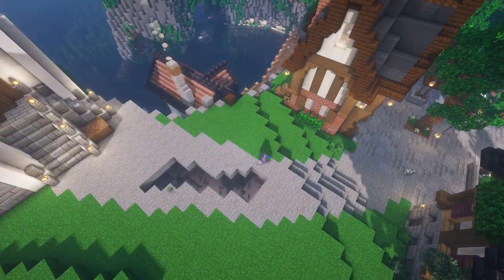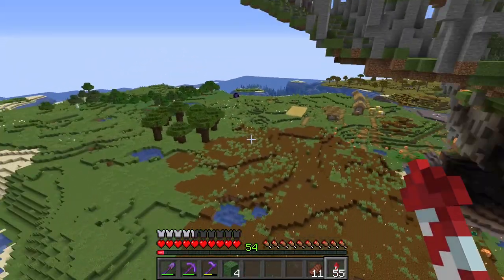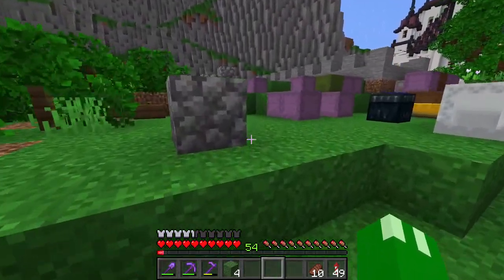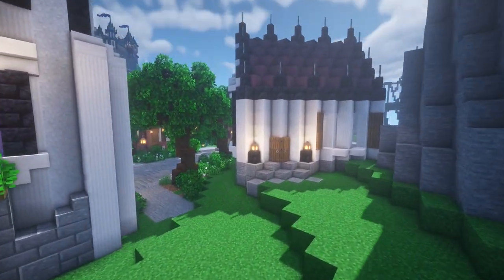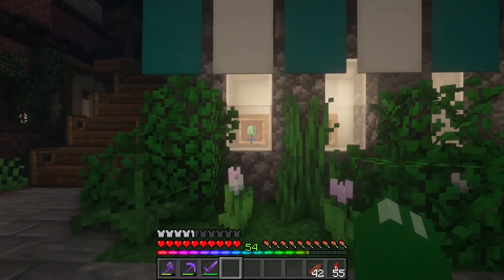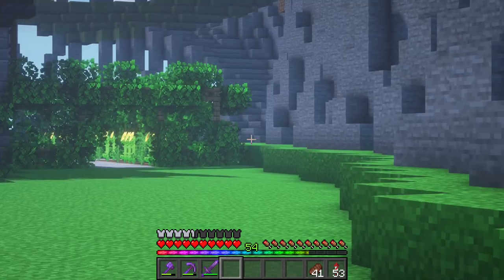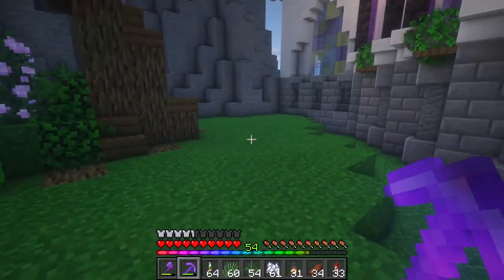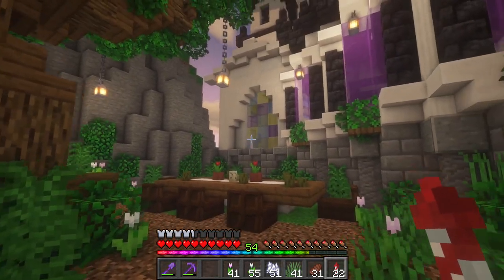Let's Play Minecraft 1.16 Survival - Diamond Storage Jewellery Shop - Episode 12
In this episode we take charge of the area next to the church and get a lot of progress done as always!

Ehrling - Champagne Ocean
Vlad Gluscshenko -  Flowers